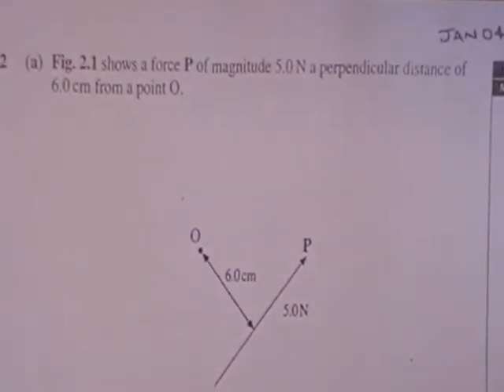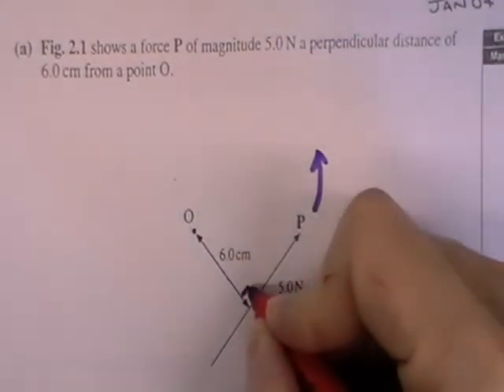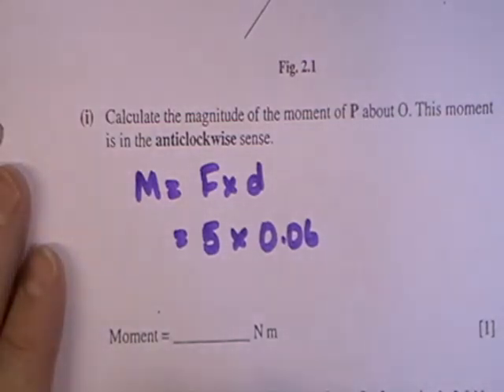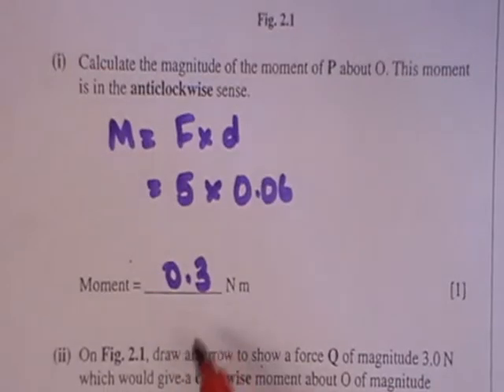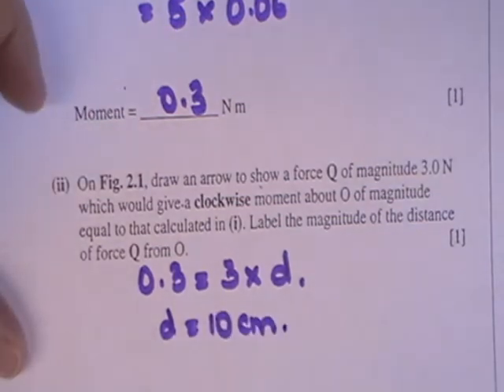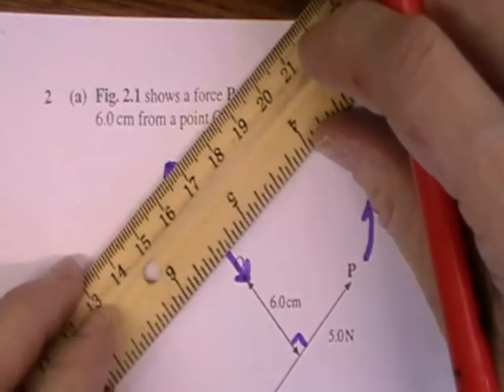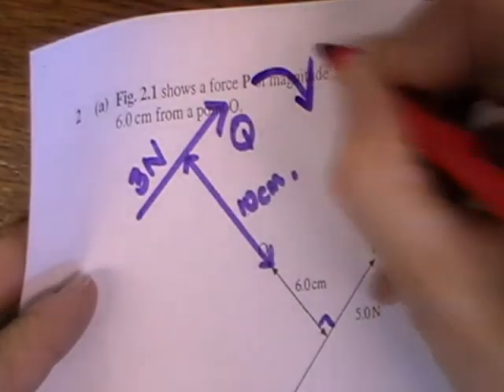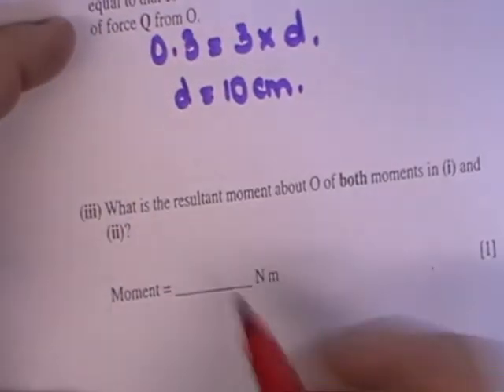ASphysics AS1Moments p p A Jan2004 qu2